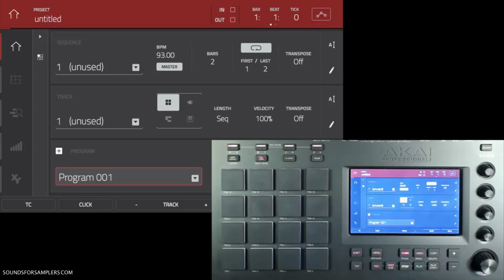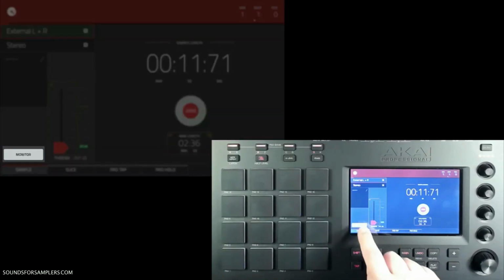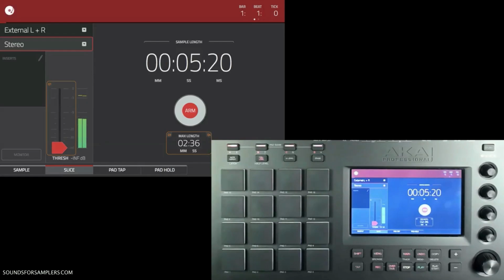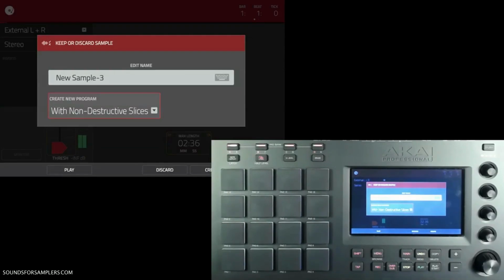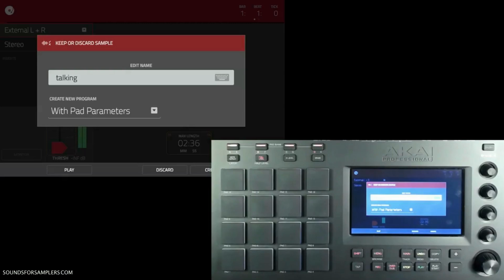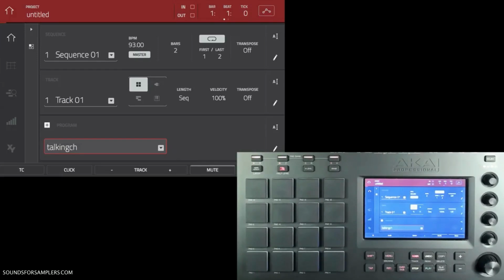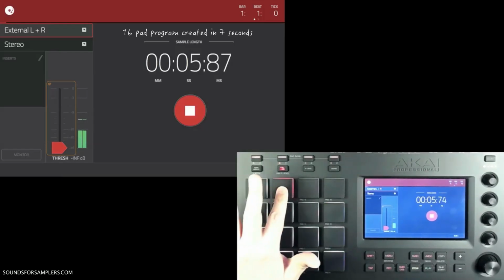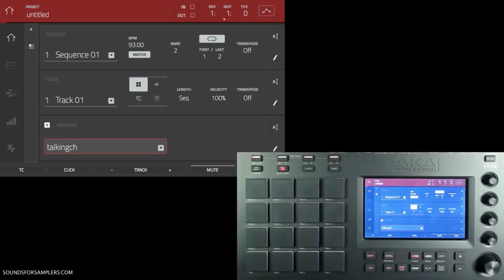Akai MPC Touch | Lazy Sample | Tutorial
Here is a tutorial on the new Lazy sample feature of MPC Software OS 1.9.2 (Feature is also available on the MPC Ren & MPC Studio)
This ground breaking feature lets you both sample & create chops on pads in real time. OS 1.9.2 is once again taking the MPC workflow to another level.

Look no further then for the most comprehensive tutorials on all Akai MPCs ever put together.
For the most useful,in-depth and inspiring Tutorial / Instructional DVDs for your Akai MPC